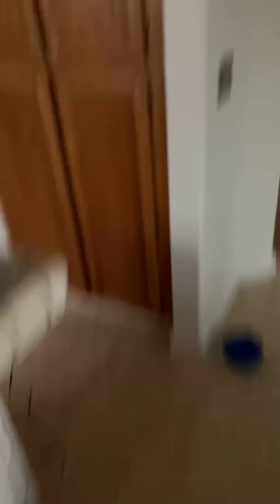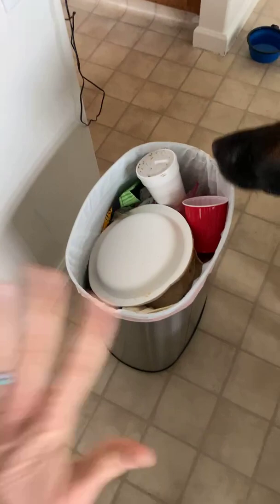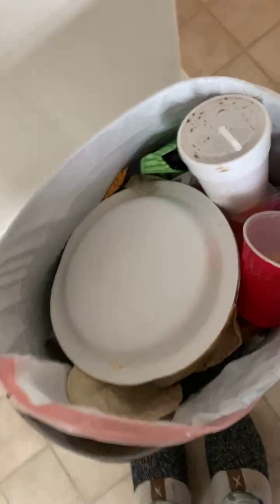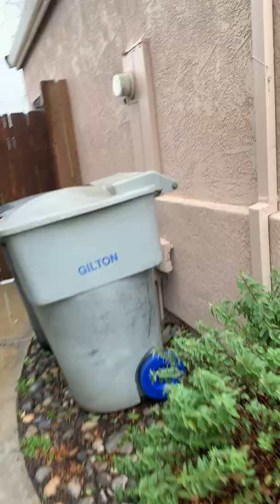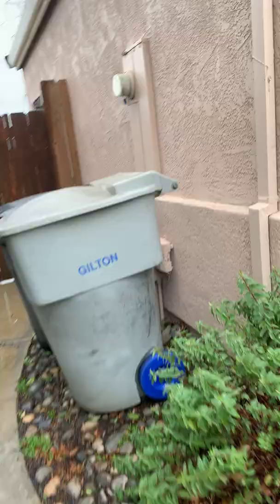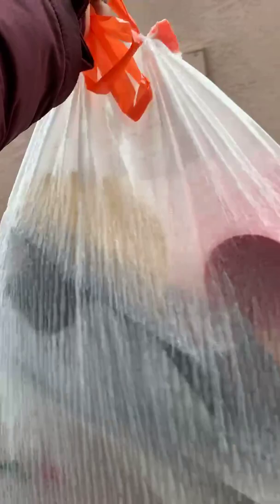I can take out the trash (vocational skill)